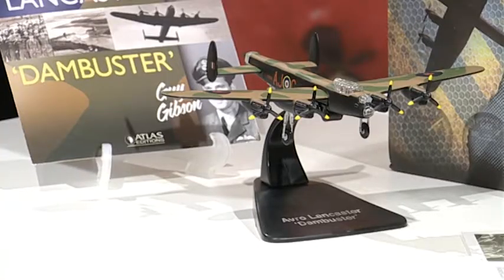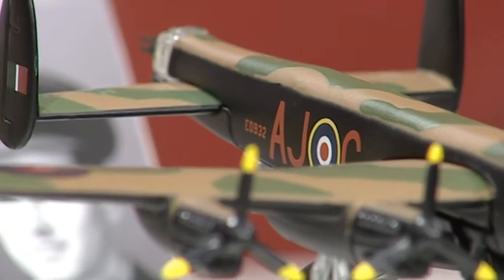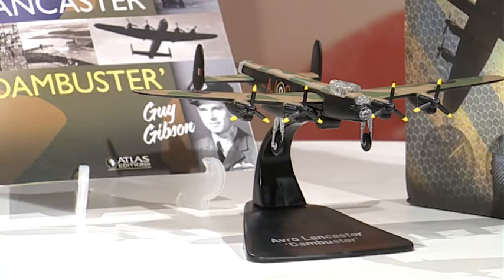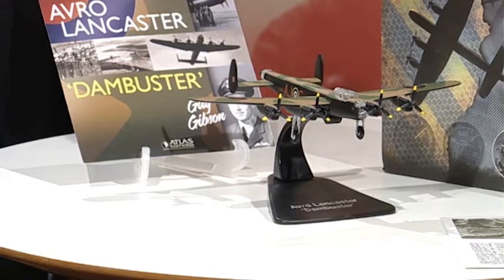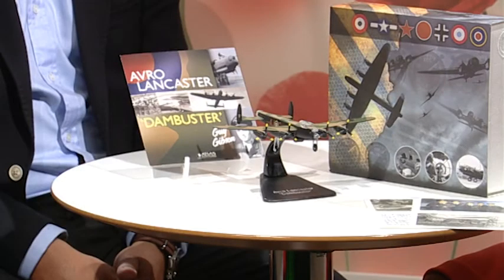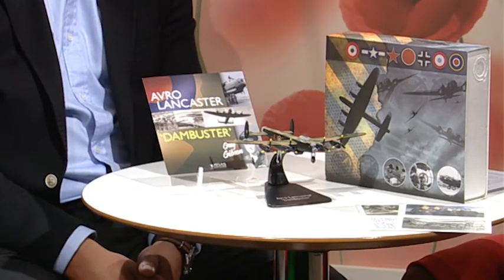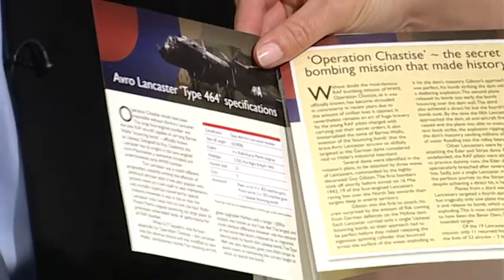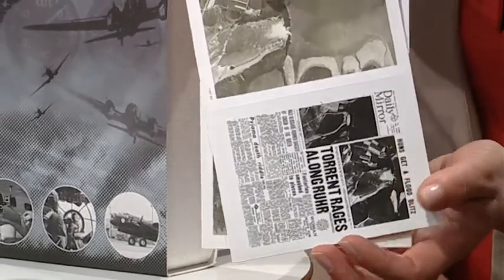The most famous Bomber of World War II - the ‘Dambuster’ Lancaster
Bombers changed the way wars were fought. With their introduction, military installations, factories, towns and even whole cities were now no longer safe from the giant aircraft delivering ‘death from above’. Those that heard it would never forget the ominous drone of a bomber engine as it loomed overhead, ready to drop its deadly cargo. More than the machine gun, more than the fighter plane, more than the tank even, the bomber took warcraft to a whole new level of industrial-scale destruction. It was both feared and awed in equal measure.